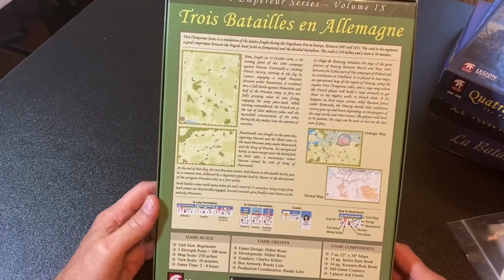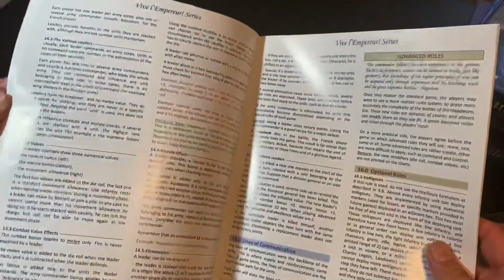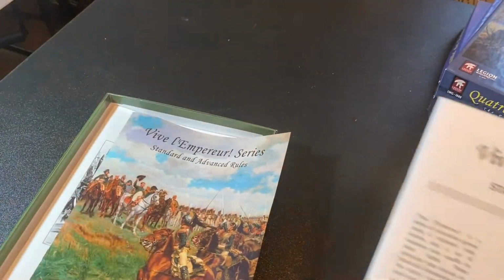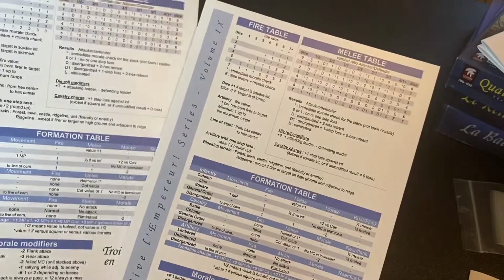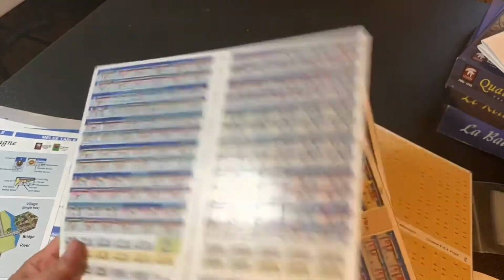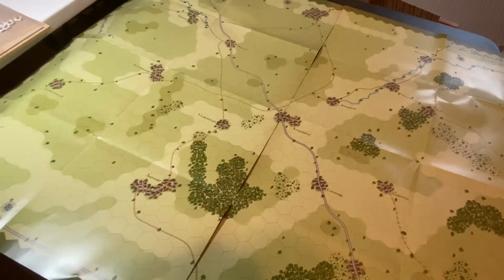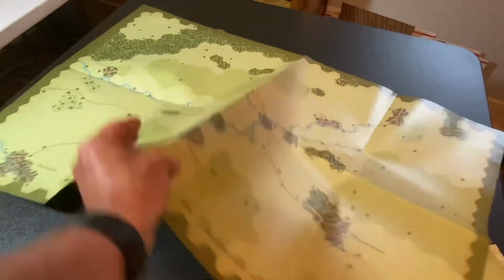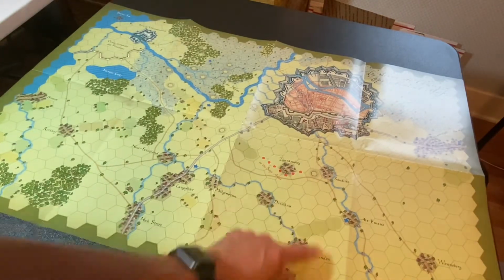Trois Batailles en Allemagne unboxing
A look at components of this new game by Legion Games in the Vive L’Empereur system. Some comparisons to previous entries.